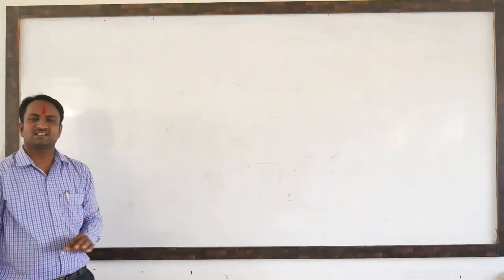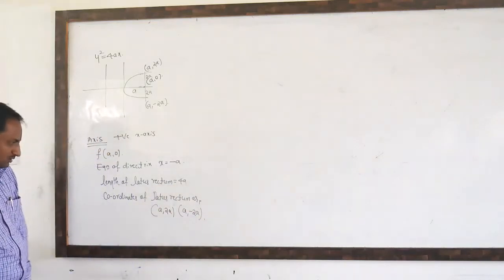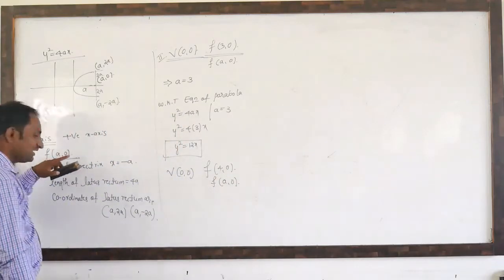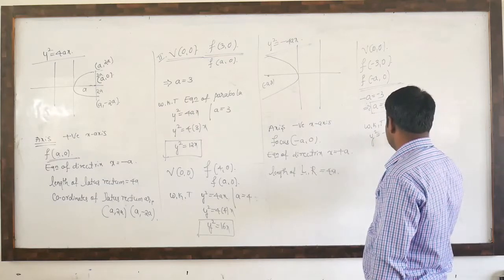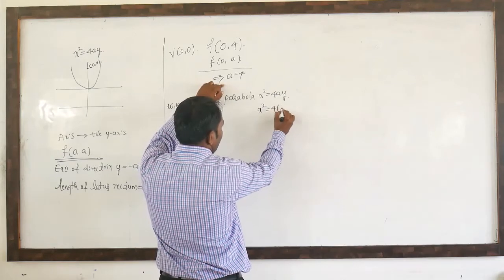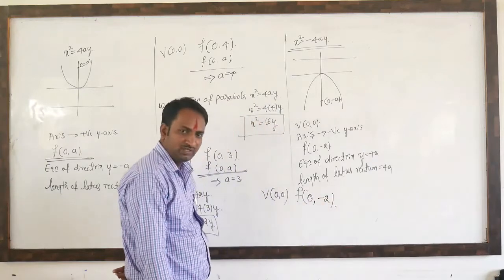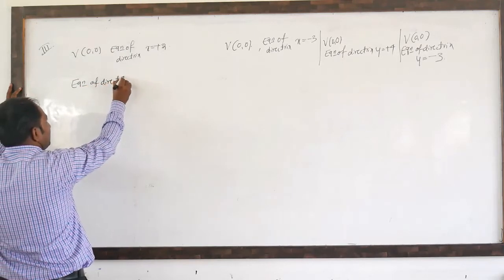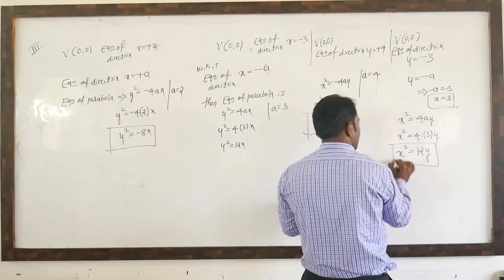Konnur's | PU 2 Commerce | Basic Mathematics | Parabola | Part 4